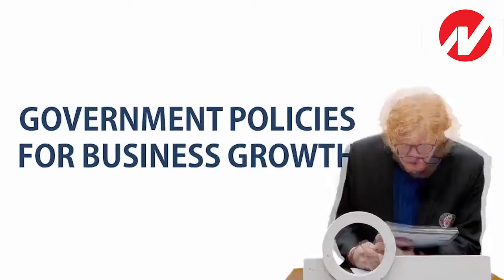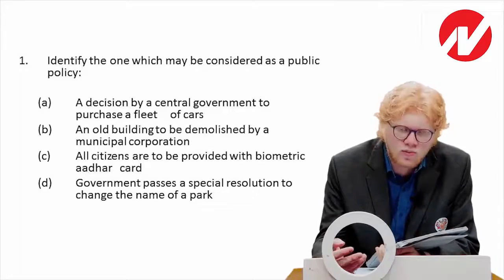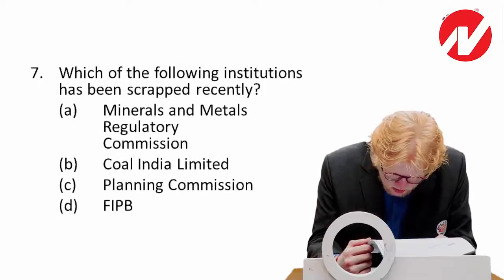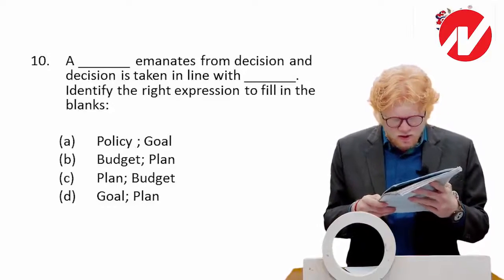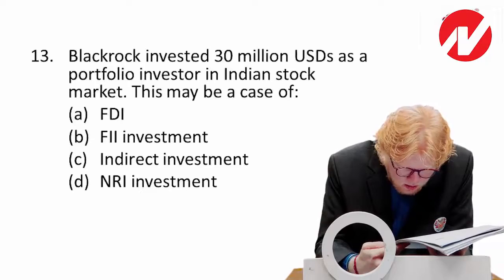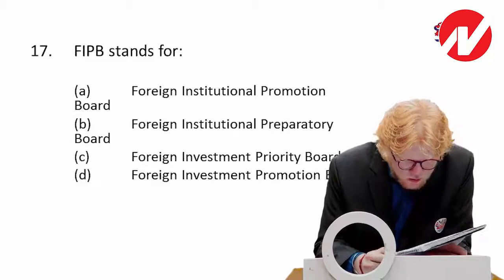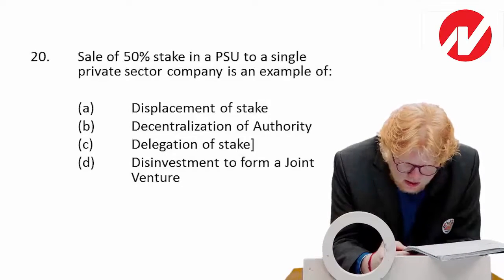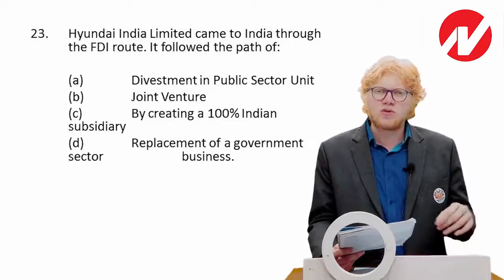CA Foundation : Business Commercial Knowledge : Classwork by CA Siddharth Shah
This video is of  CA Foundation : Business Commercial Knowledge where our expert faculty CA CA Siddharth Shah has solved classwork section of chapter Government policies from the subject.

Navkar Digital Institute (NDI) is exclusively designed for students who dream about professional degree or any competitive exams and seeking the most effective, affordable and easy-to-use ways of learning. NDI consists of online coaching which contains videos with animation and images covering all subjects and topics for professional degree courses like CA, CMA, CPA, ACCA, CS.

Download our Mobile App "Navkar Digital Institute"
Android Users (Google Play)